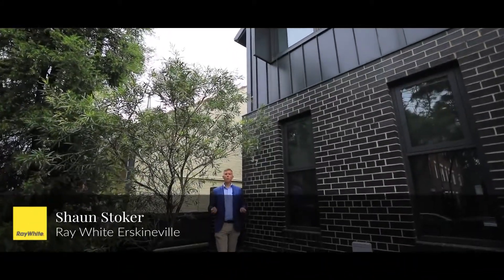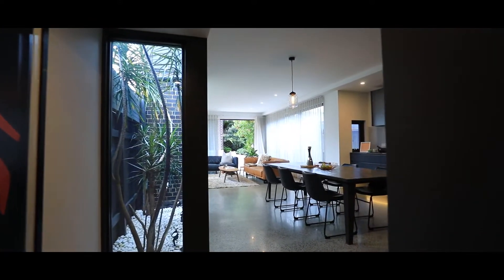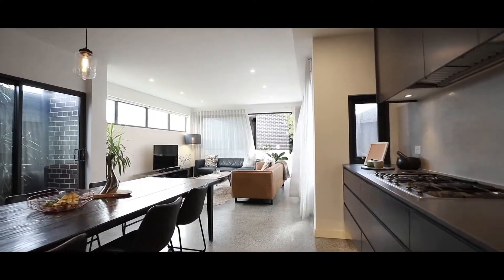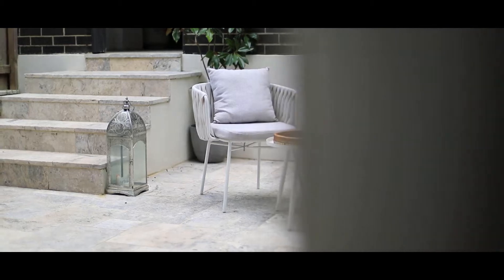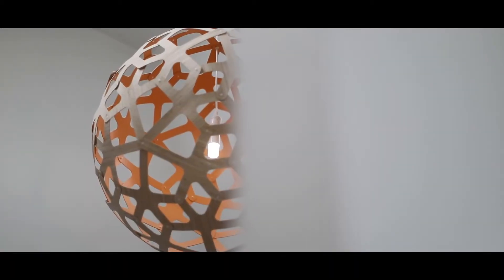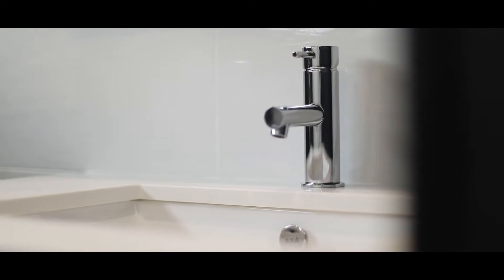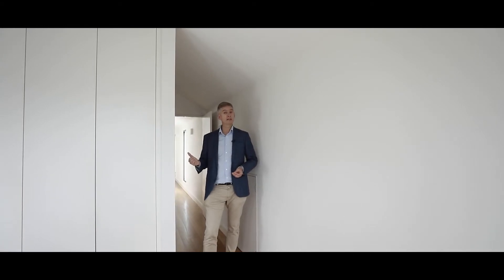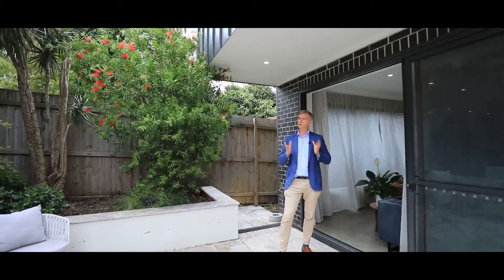Ray White | 37 Darley St, Newtown